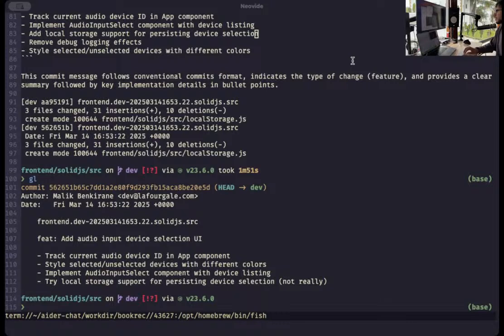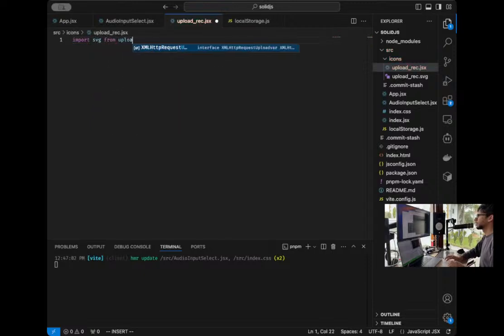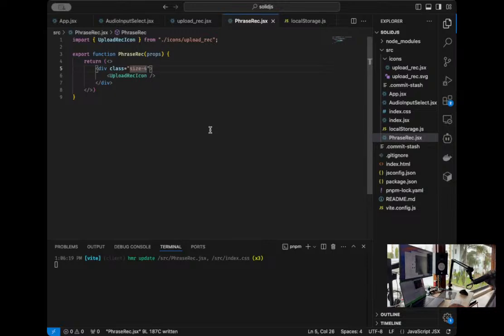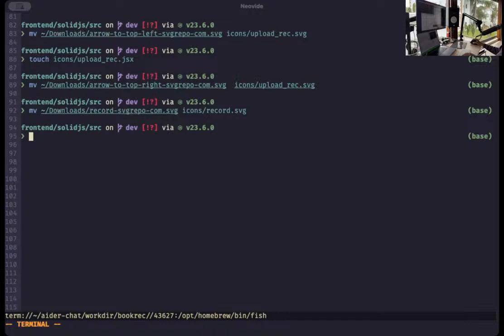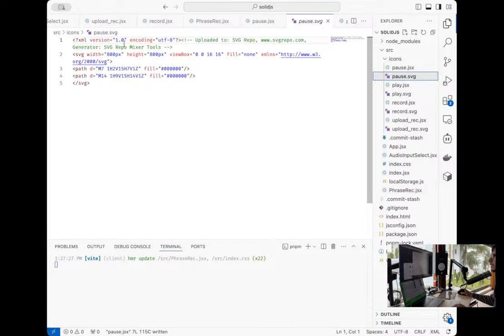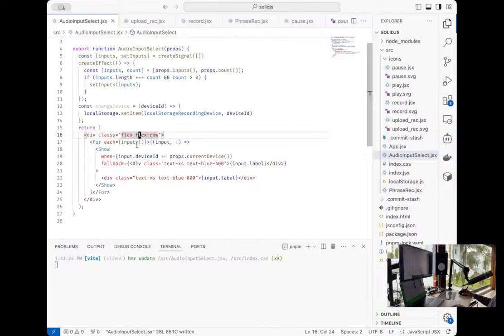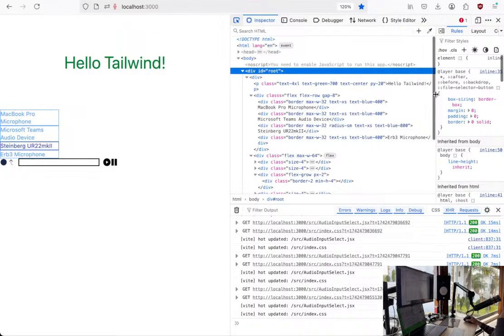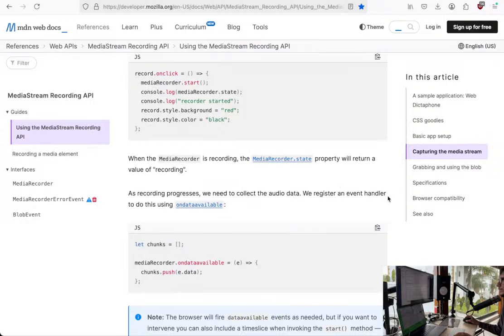Lets learn the hard way / Follow a FullStack Senior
Stack:
 "golang" "solidjs"